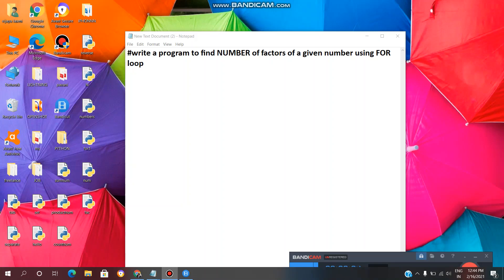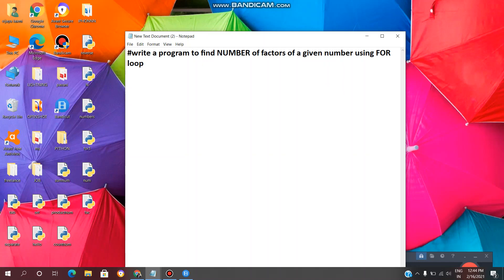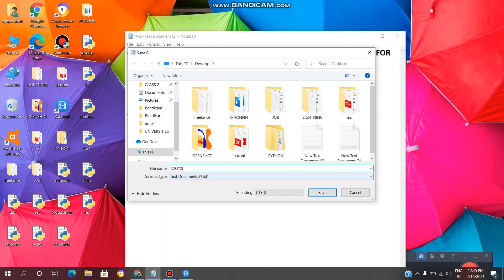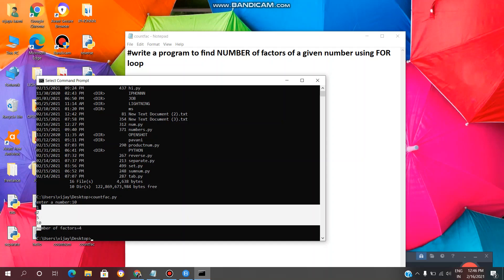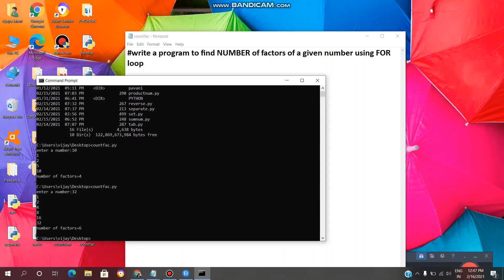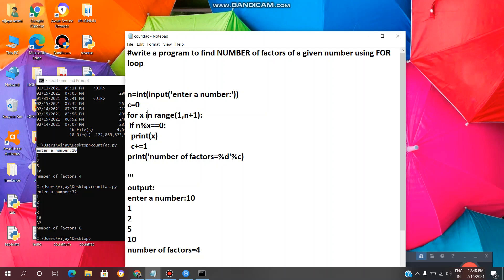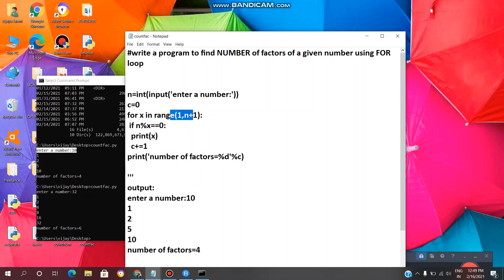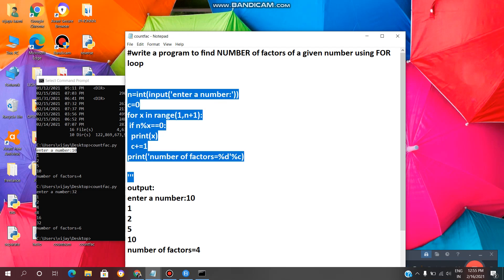PYTHON:write a program to find FACTORS & COUNT of factors of a given number using FOR loop/VL INFOTE